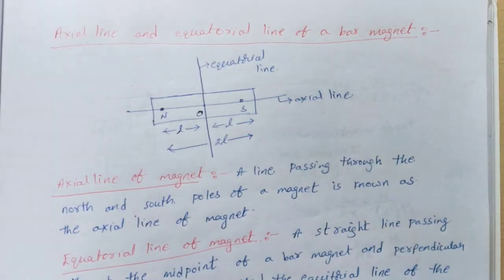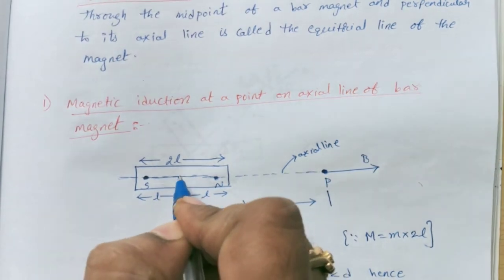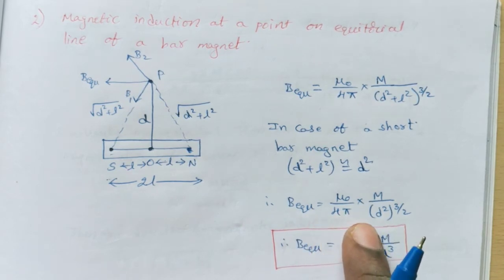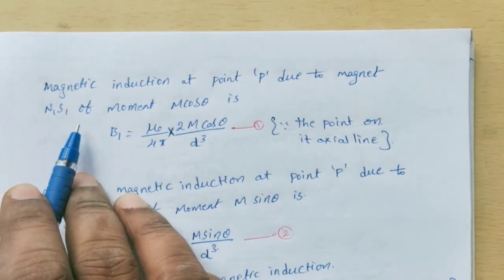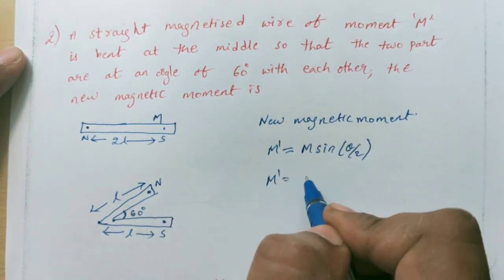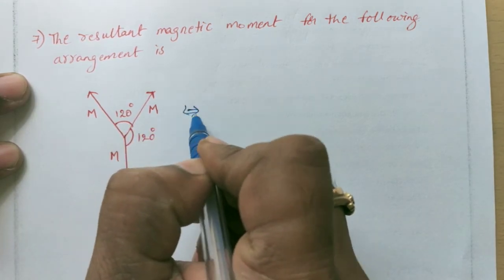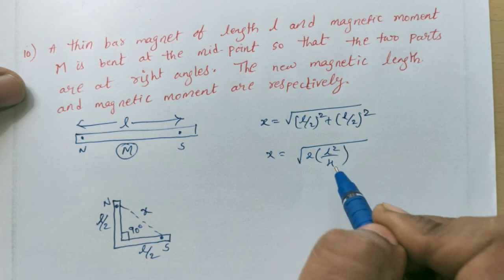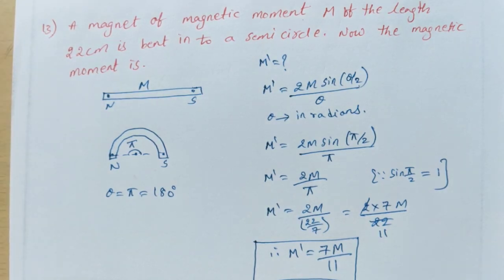Magnetic induction, Moment (problems)